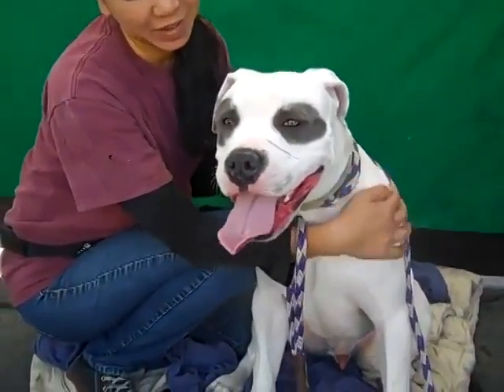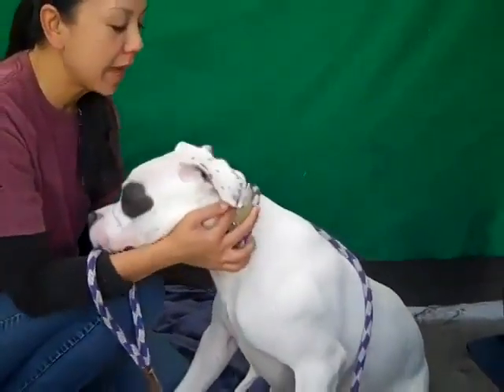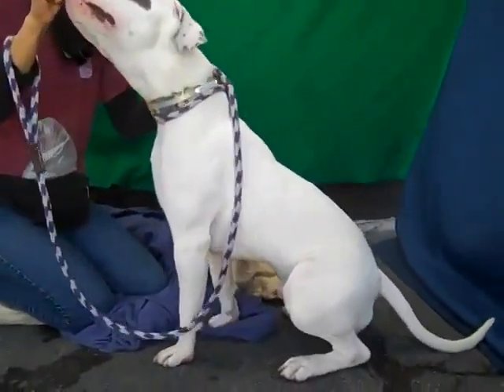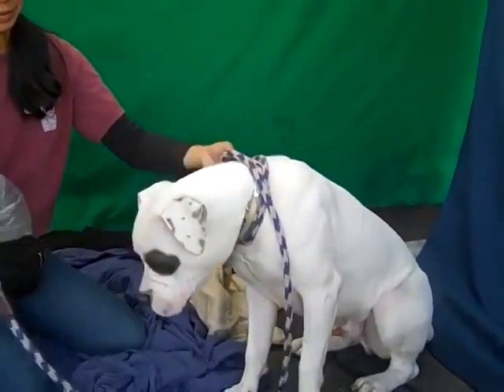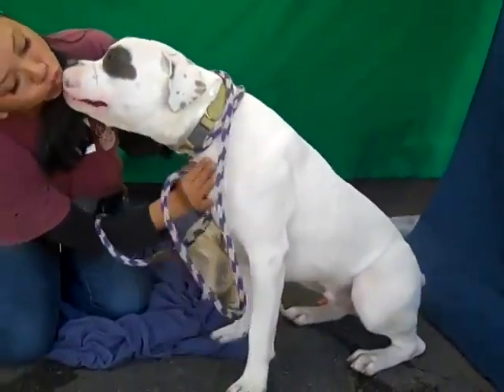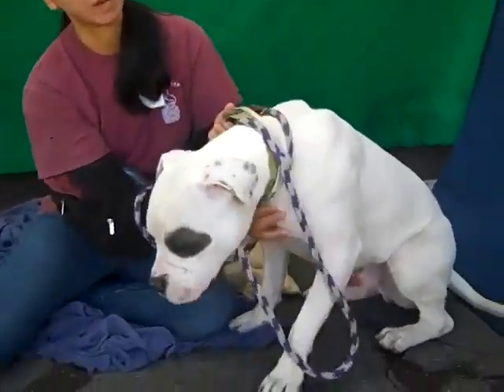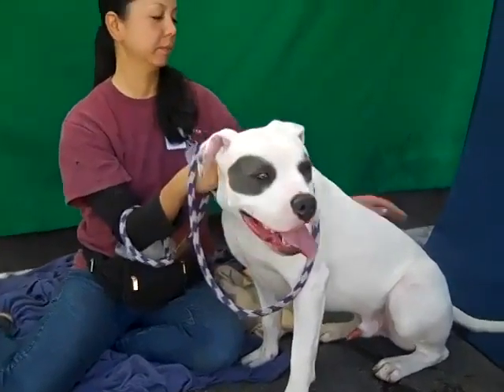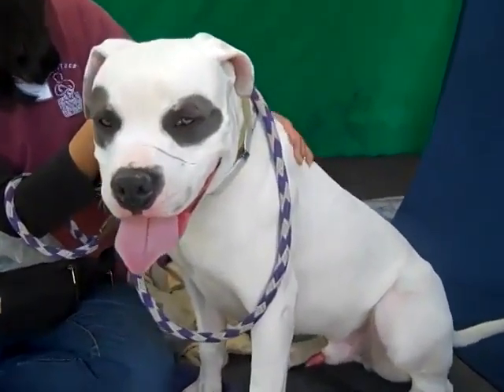A4773286 Colton youtube original